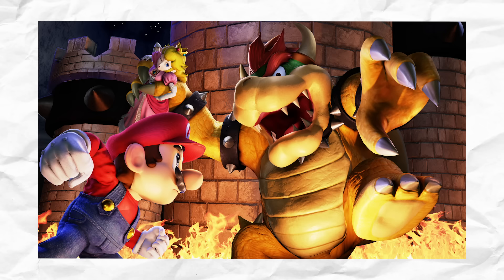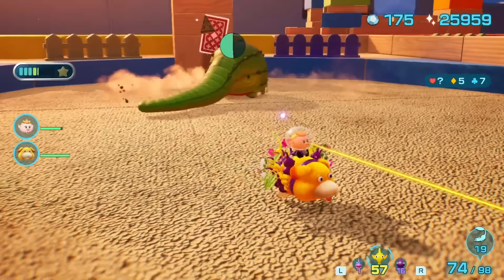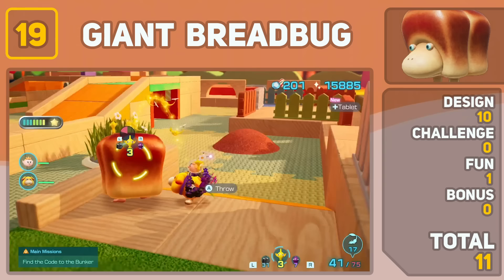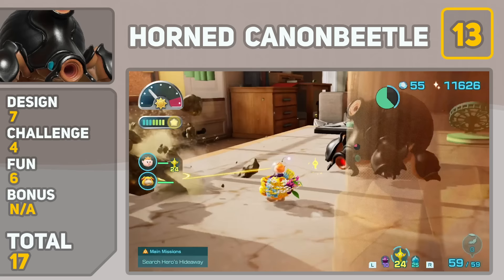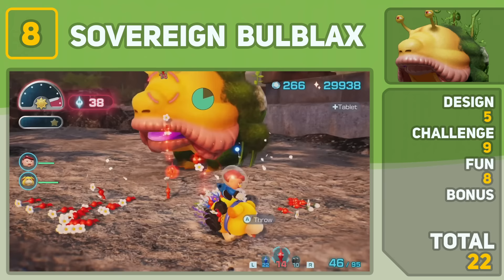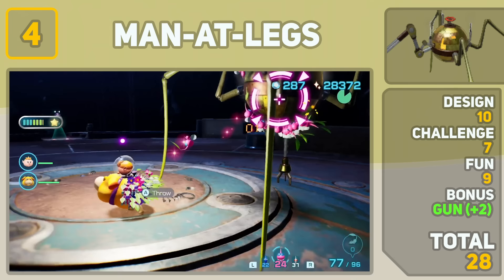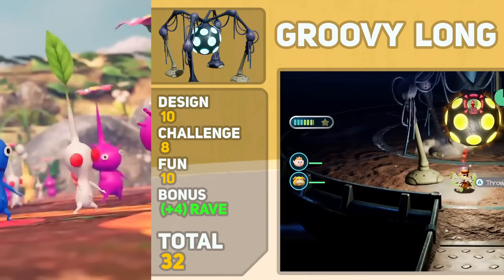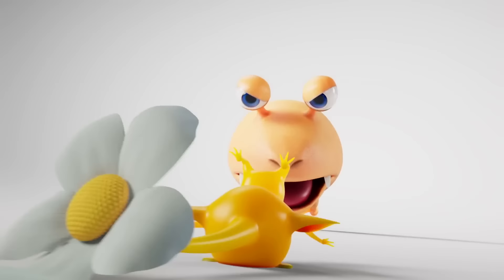Ranking EVERY BOSS in Pikmin 4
With almost 30 different bosses in Pikmin 4, I took it upon myself to rank every single one from worst to best!

▬ TIMESTAMPS▬

00:00 Intro
00:51 How I Rank The Bosses
01:24 BONUS - The Big Enemies
01:49 Puffy Blowhog
02:05 Bug Eyed Crawmad
02:24 Porquillion
02:47 Giant Breadbug
03:16 Emperor Bulblax
03:45 Puffstool
04:03 Toxstool
04:17 Baldy Long Legs
04:45 Horned/Arctic Canonbeetle
05:03 Burrowing Snagret
05:27 The Foolix
05:44 Crusted Rumpup
06:06 Snowflake Fluttertail
06:27 Sovereign Bulblax
06:44 Smoky Progg
07:02 Gildemander
07:25 Honourable Mentions
07:39 Empress Bulblax
08:03 Man-At-Legs
08:30 Water Wraith
09:01 Groovy Long legs
09:49 Ancient Sirehound
10:37 Concluding Thoughts

⚠️ I own none of the music, footage, art or gameplay in this video ⚠️

▬ THUMBNAIL ART ▬

▬ MUSIC ▬